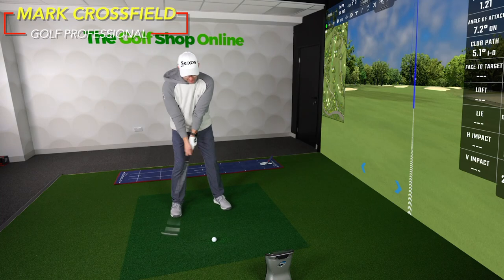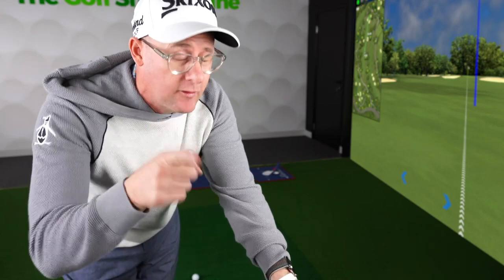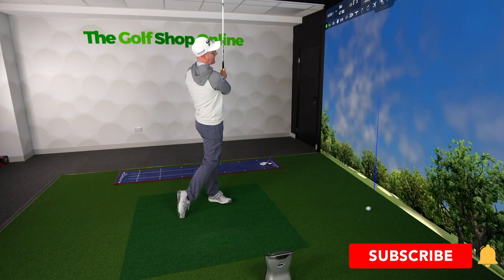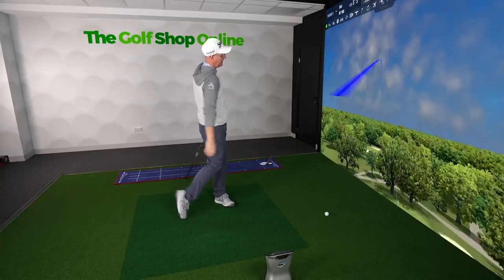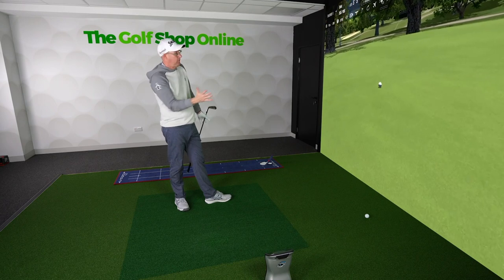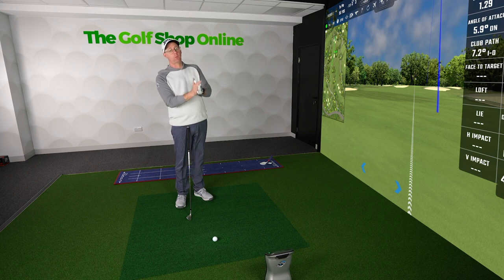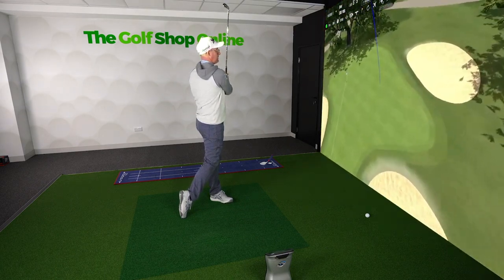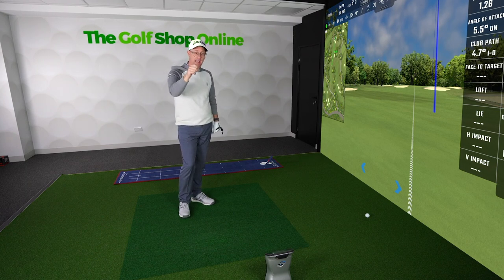3 Golf Swing Tips to Lower Your Score Instantly!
If you're looking for tips on how to improve your golf game, then look no further! In this video, we'll discuss the top 3 approach shot mistakes that you should avoid and show you how to shoot lower scores by shooting lower approach shots.If you're struggling to hit your approach shots, then this video is for you! By following our tips, you'll be able to improve your golf game and score better scores by shooting lower approach shots.

c#approachshot#golfmistakes#golfimprovement#golftips#golfgame#aiming#wind#clubselection#golftechnique#golfperformance#golfinglife#golflessons#golfingtips#golfpro#golfinstruction#golfswing#golfingtips#golfpro#golfinstruction#golflessons#golfcoach#golftechnique#golfstance#golfgrip#golfposture#golfpower#golfaccuracy#golfconsistency#golfmentalgame